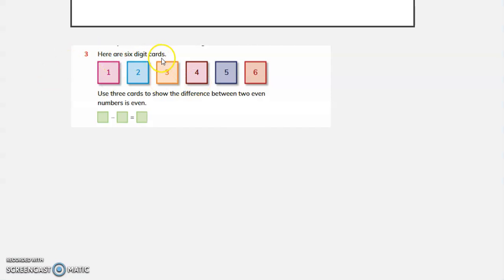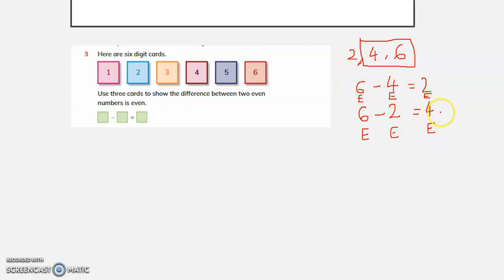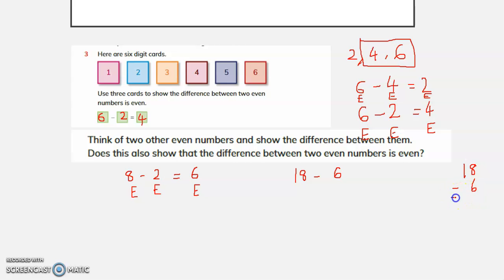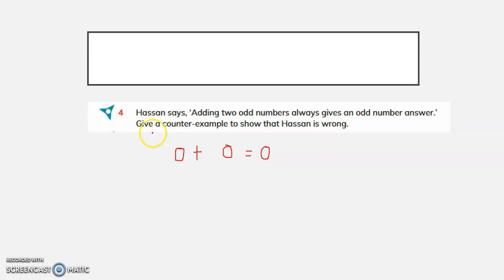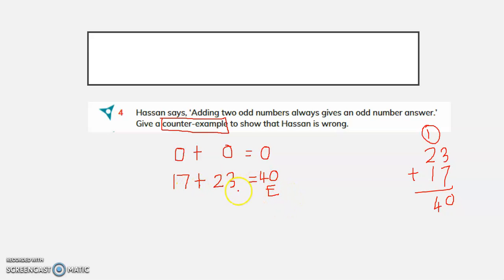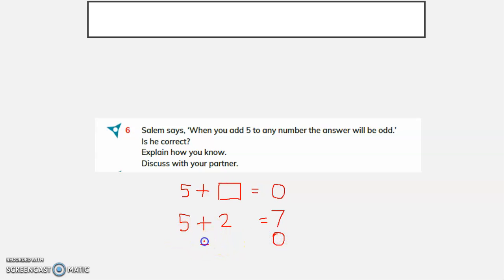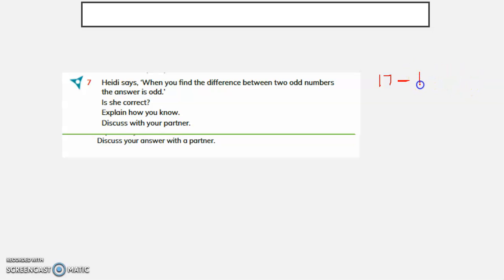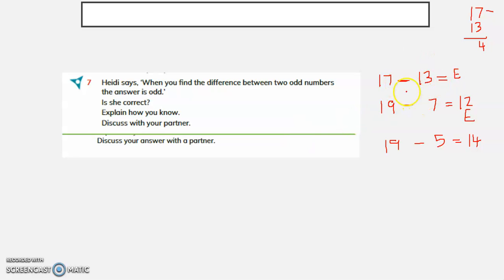Generalisation of odd and even numbers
The content of this video is taken from Cambridge Primary Mathematics Learner's book and workbook 4